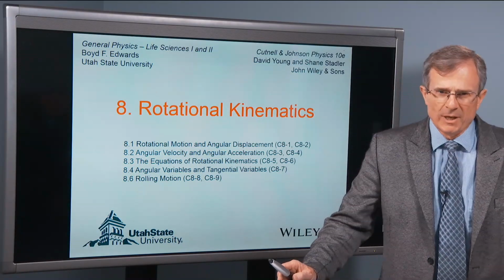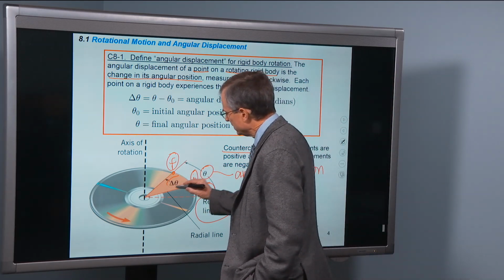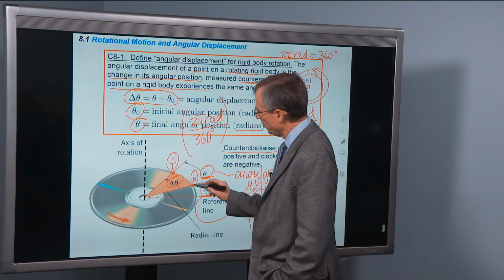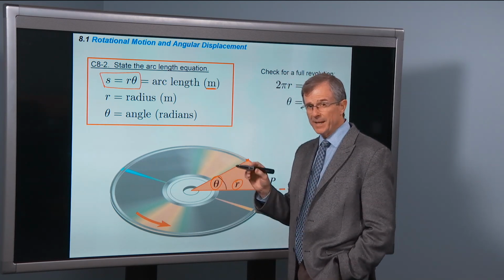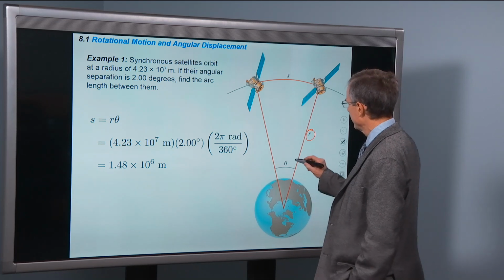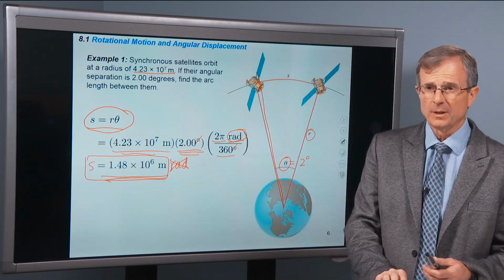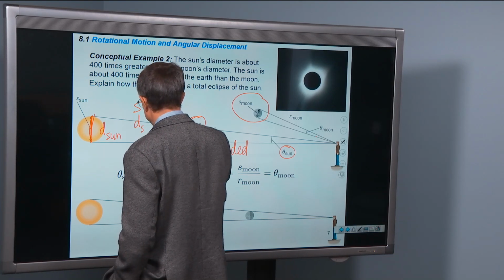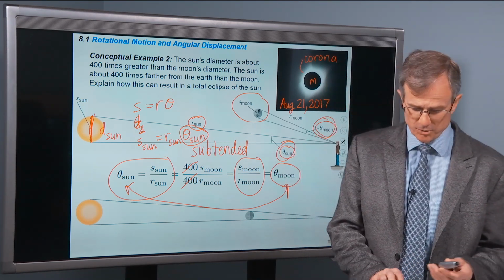8.1 Rotational Motion and Angular Displacement